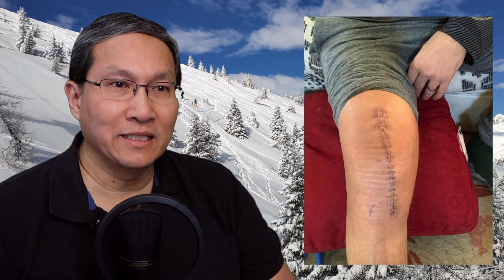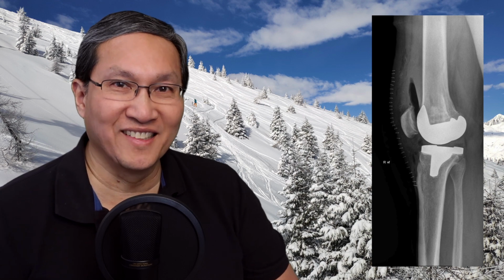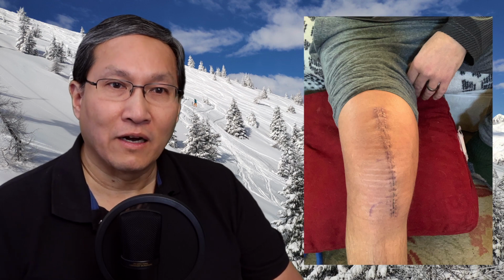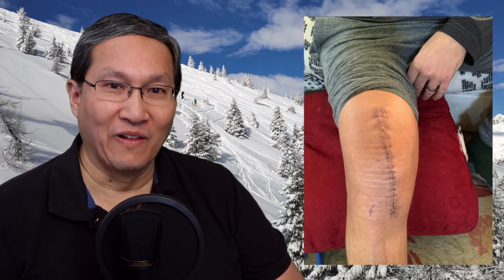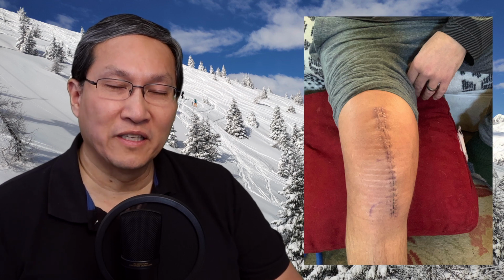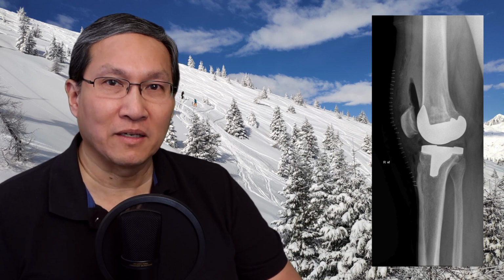Patient 10M and an Update From 8M - Knee Stories About You - Knee Replacement #114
"Russ is always right, except for when he is wrong..." (Russ says he's rarely wrong, but he might be wrong about that.)

Watch this video for directions on how to send me your knee information to be featured in an upcoming video!  Be sure to send me a couple of photos of your knee as well (not videos)!

Listen to my cover music on SoundCloud.com!  Go here and search through the songs from Russ Is Right.  I am playing all the instruments and singing the vocals.  Ok, I'm also engineering the recordings too!

TKR patients... get your own Goniometer to measure your range of motion.